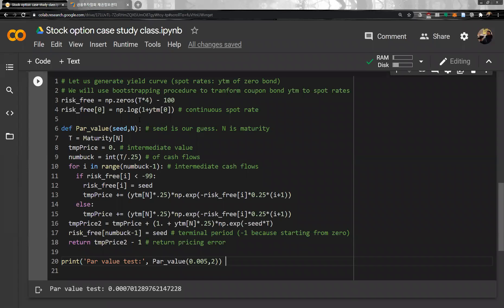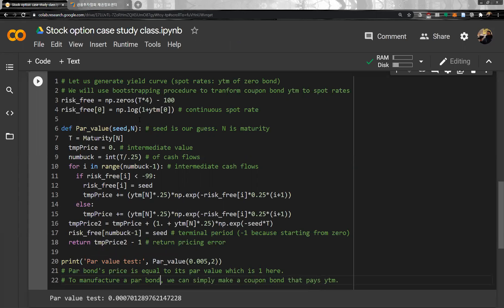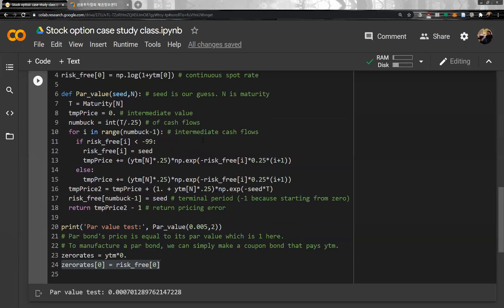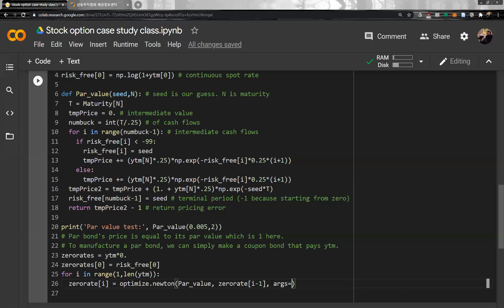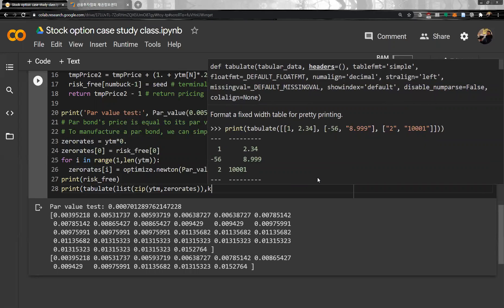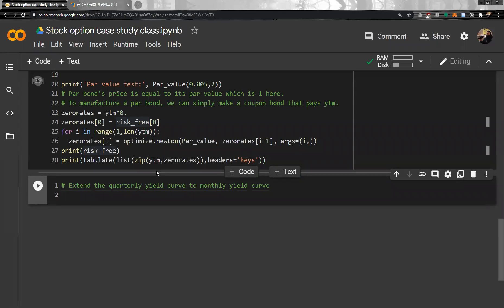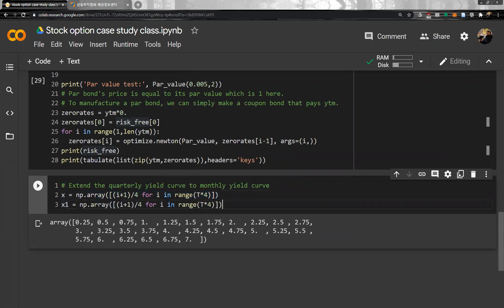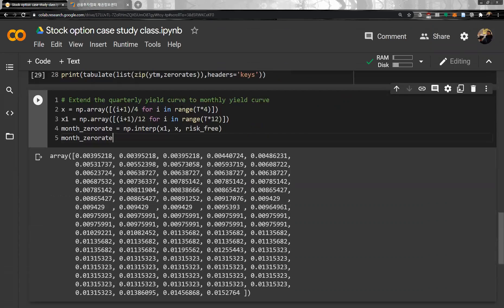Stock option case study 03